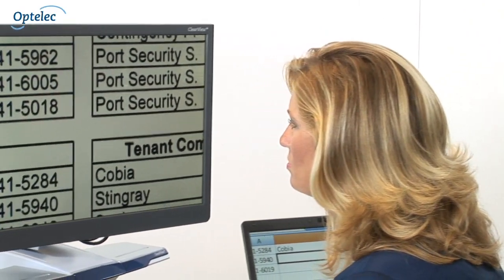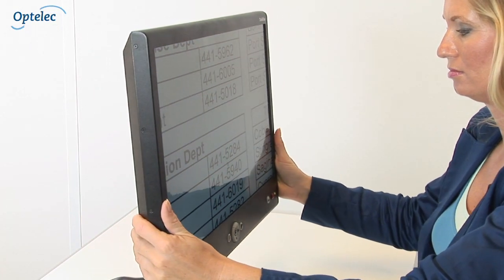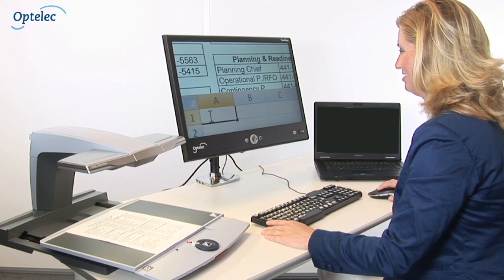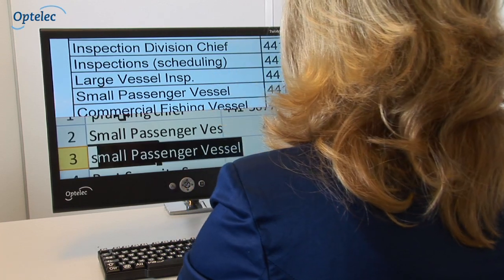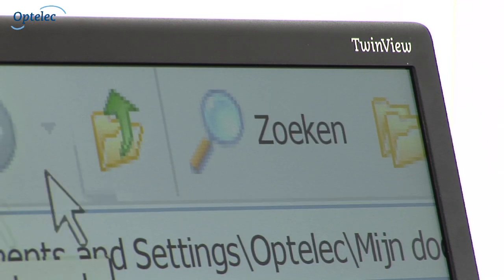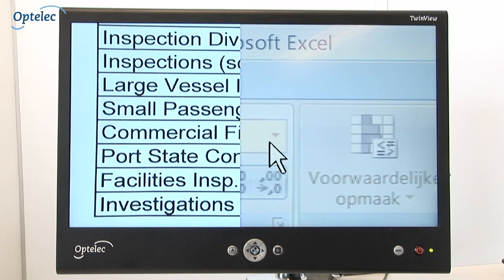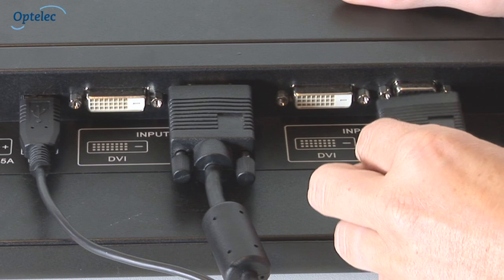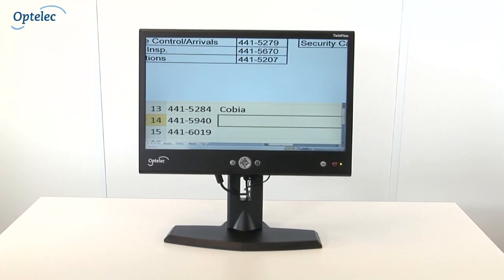Electronic Video Magnifier Monitor Optelec TwinView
Learn all about our reading aids for the blind and visually impaired at our The Optelec TwinView is the first true low-vision 24-inch monitor featuring intelligent split screen functionality.

Double your productivity with the 1st true low vision split-screen monitor
The TwinView combines the images of the Optelec ClearView+ desktop video magnifier and a PC simultaneously with intelligent, fully automatic split-screen capability. With just a few user-friendly controls, productivity is improved by more overview, less toggling and advanced functionality.